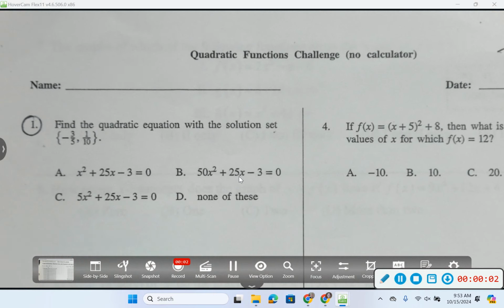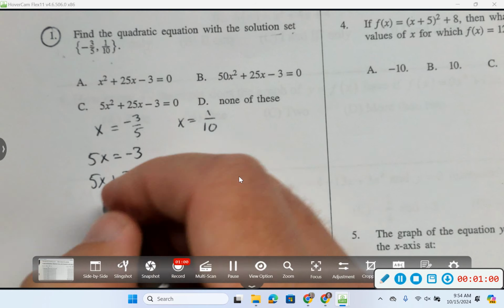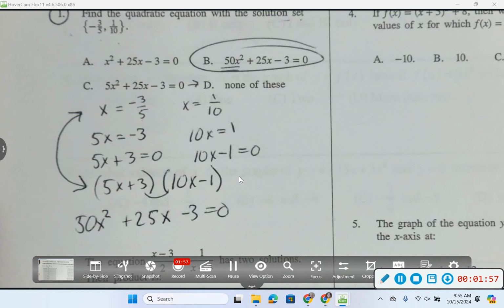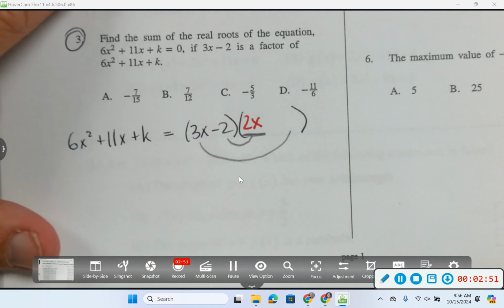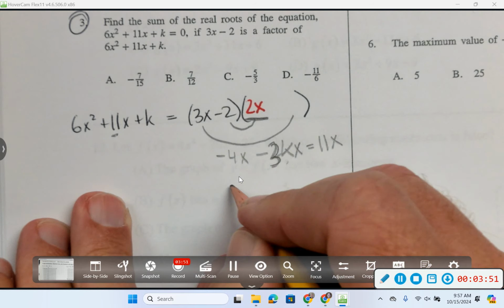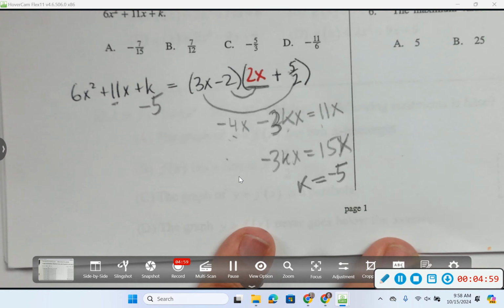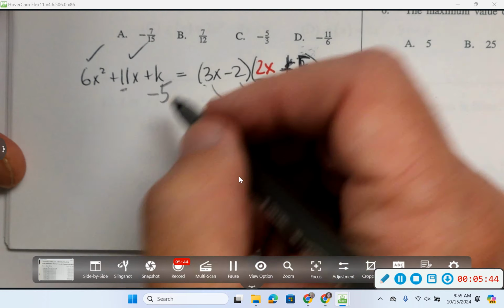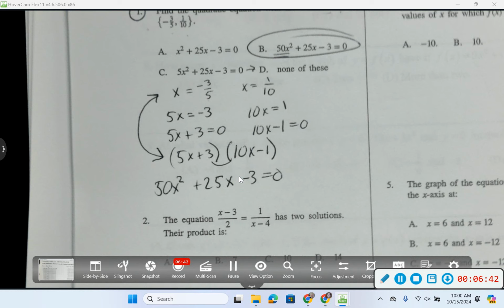Alg2 Challenge Problems 1 and 3